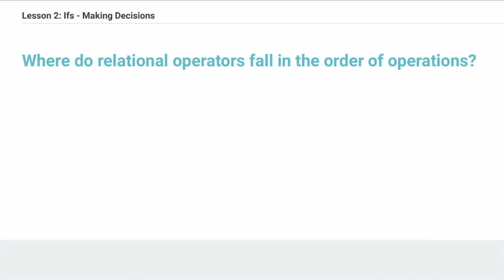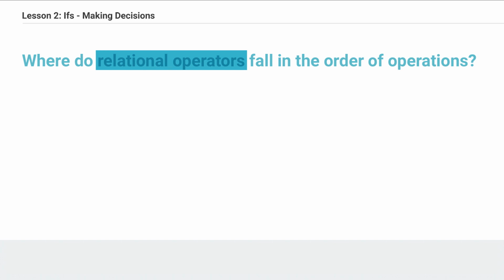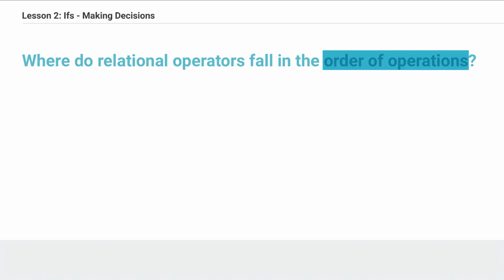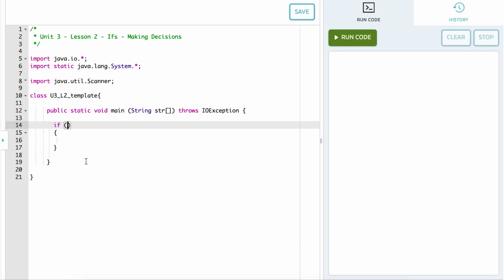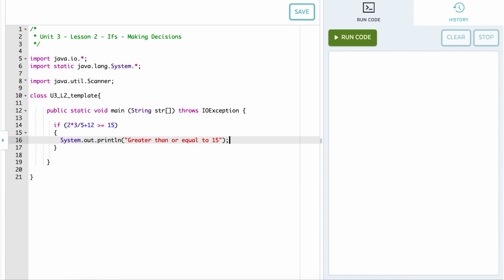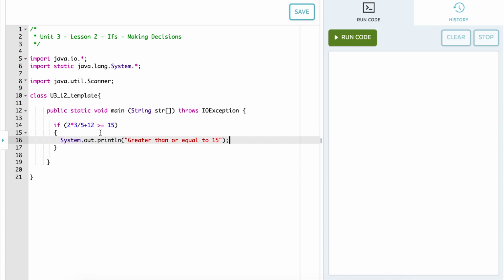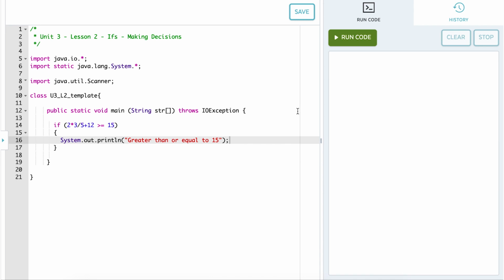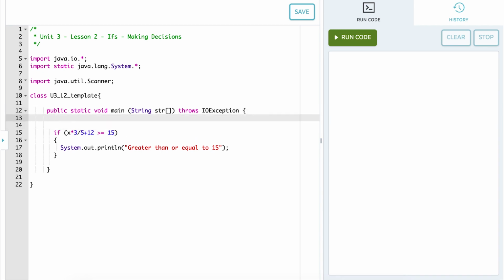Unit 3 Lesson 2c